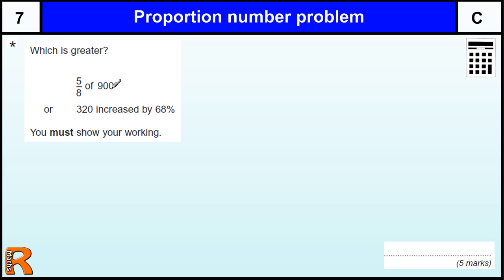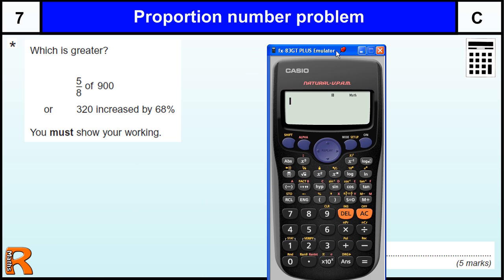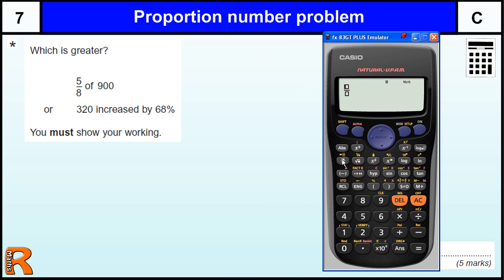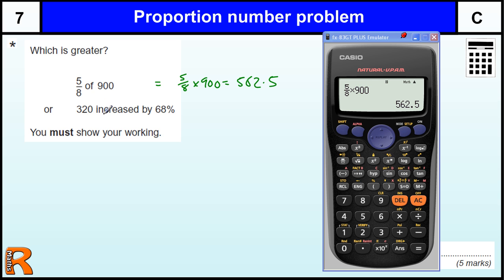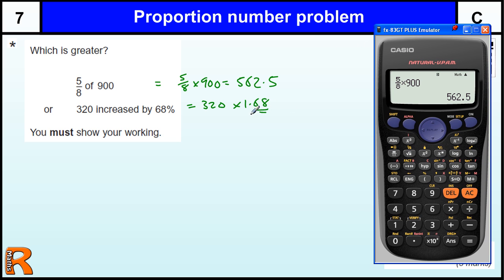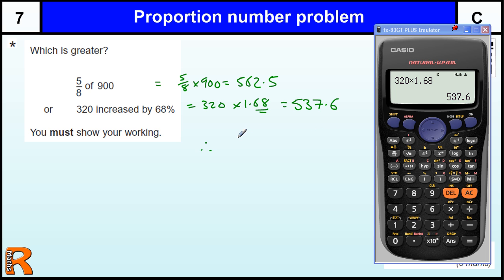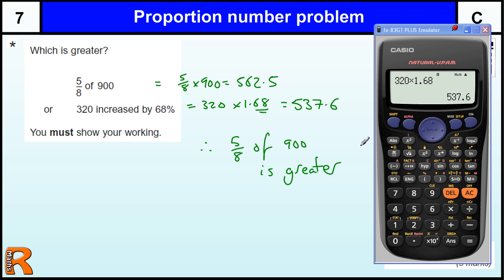Porportion, fraction and percentage increase GCSE Maths revision Exam paper practice & help